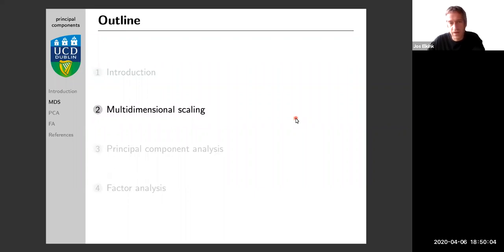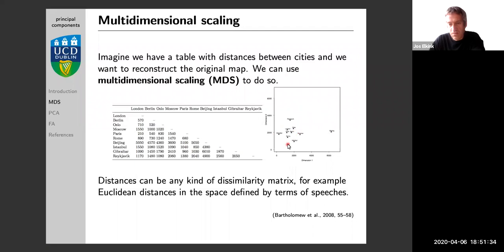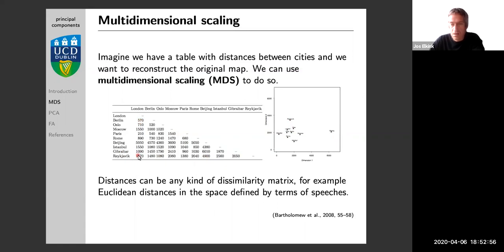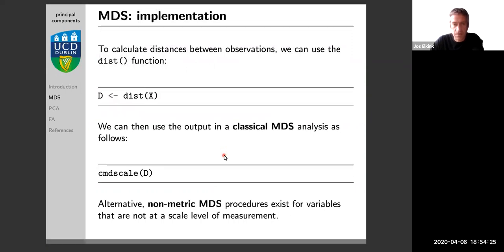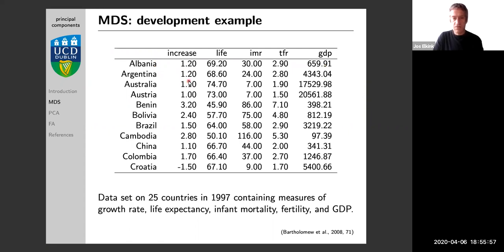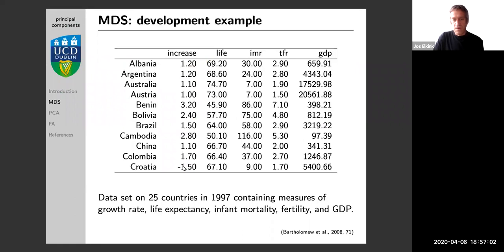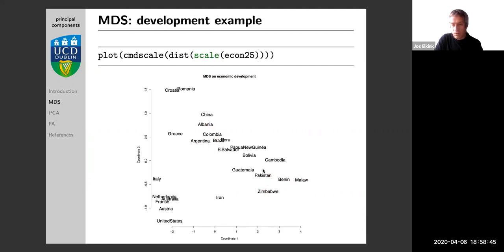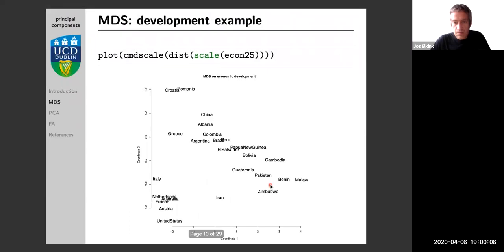DASS: Multidimensional scaling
Part of a lecture on dimension reduction techniques